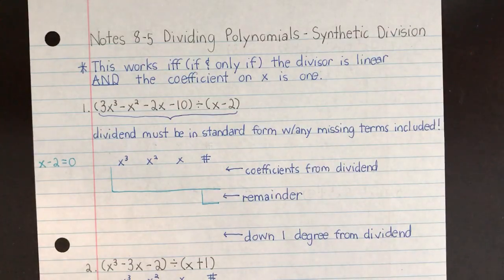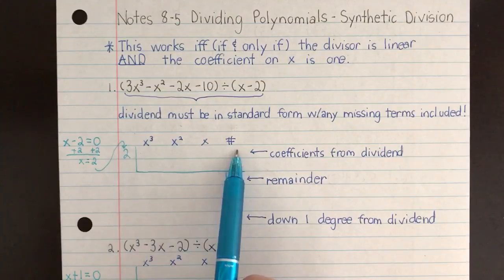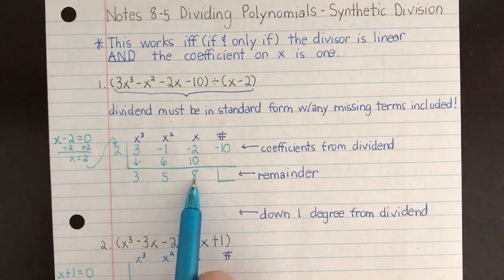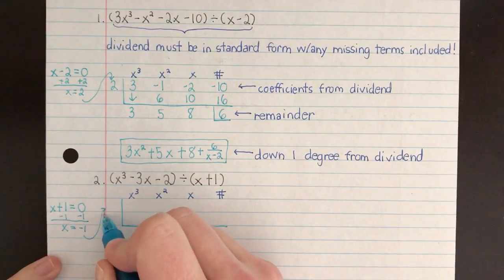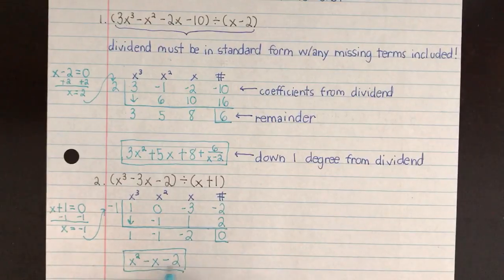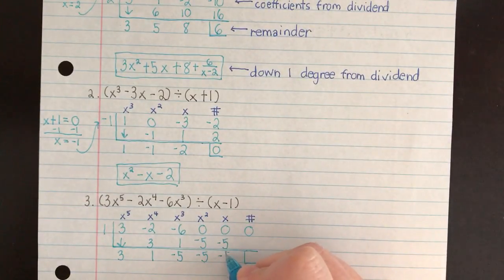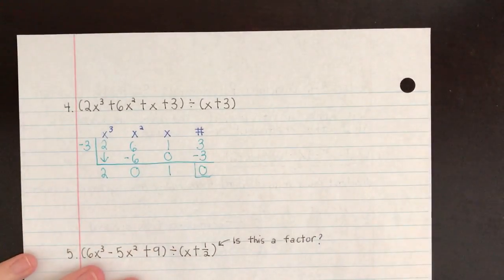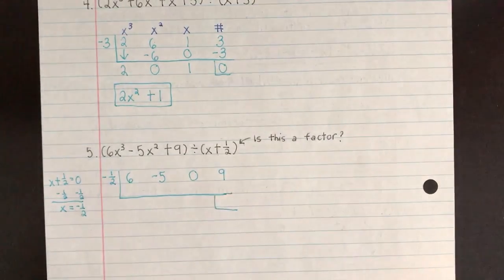8-5 Synthetic Division